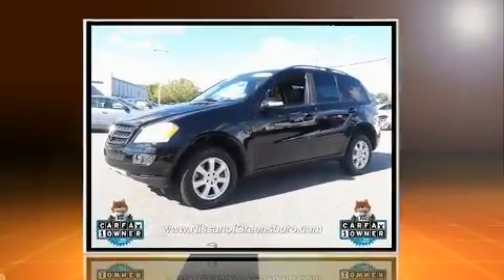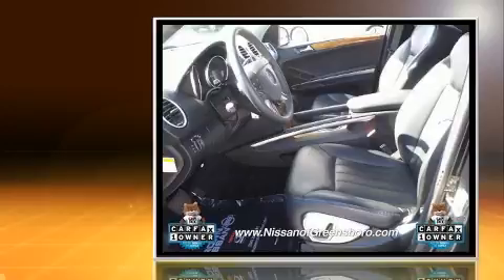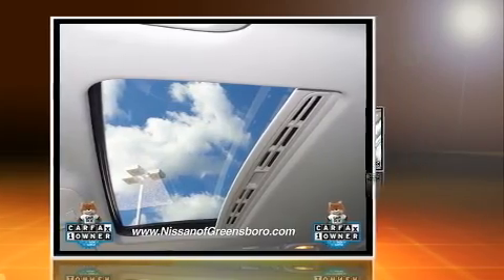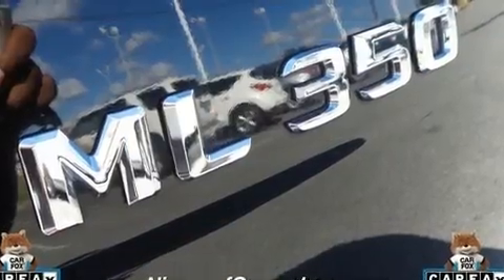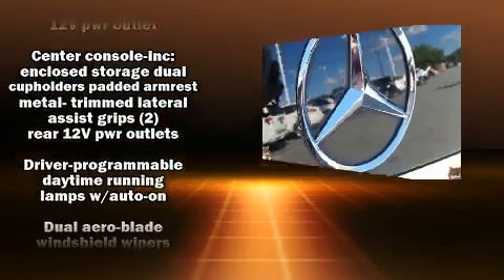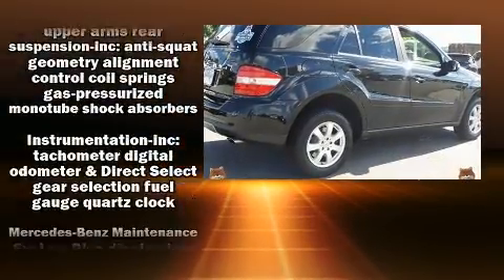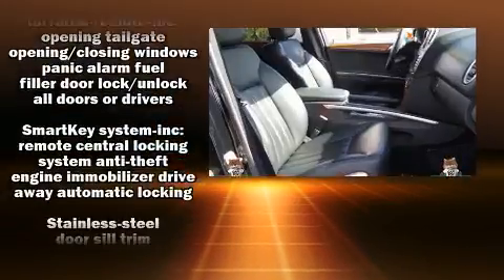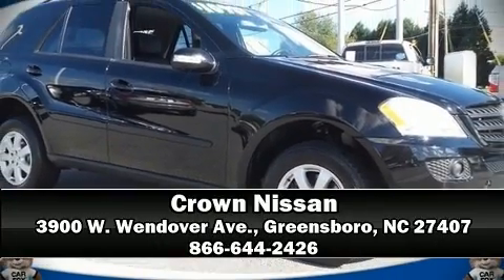2006 Mercedes-Benz M-Class Base in Greensboro, NC 27407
Crown Nissan
3900 W. Wendover Ave.

Introducing the 2006 Mercedes-Benz M-Class. It features four-wheel drive capabilities, a durable automatic transmission, and a 3.5 liter 6 cylinder engine. Mercedes-Benz infused the interior with top shelf amenities, such as: adjustable headrests in all seating positions, a trip computer, power front seats, heated door mirrors, power windows, remote keyless entry, and air conditioning. Everything is where it ought to be, from the dashboard controls to the door locks and window controls. With side curtain airbags supplementing the rest of the safety network, you can be assured that you and your passengers will experience top-tier protection. A Carfax history report provides you peace of mind by detailing information related to past owners and service records. We pride ourselves in consistently exceeding our customer's expectations. Stop by our dealership or give us a call for more information.